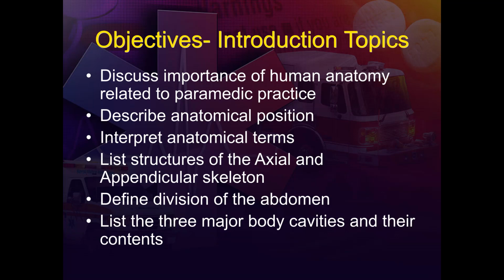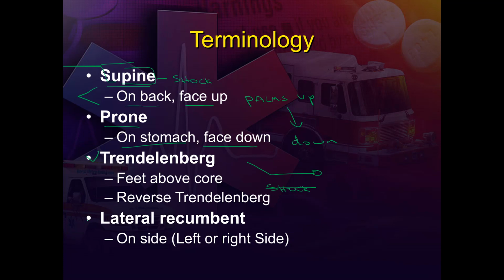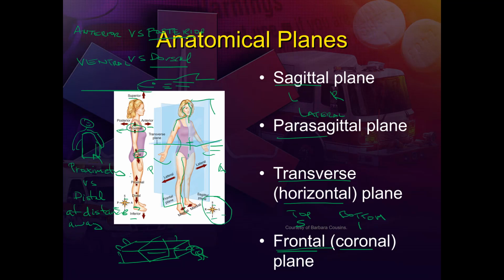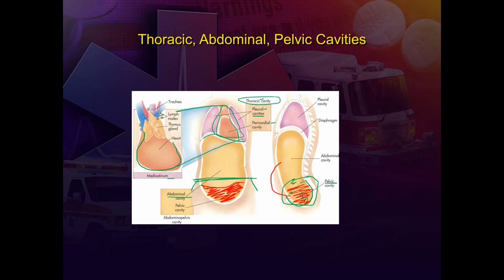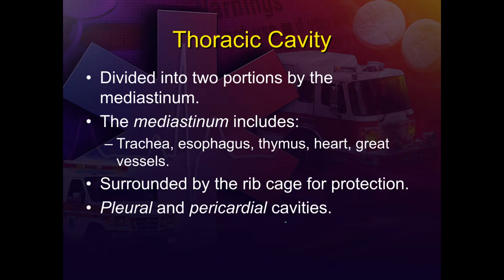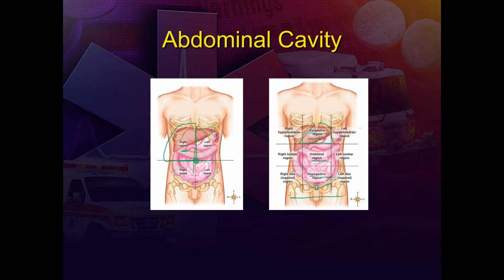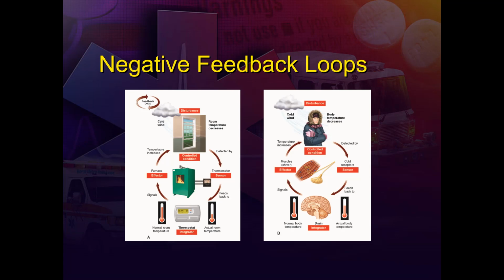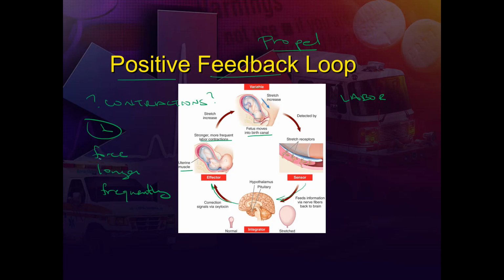Intro to the Human Body A&P and Chemistry for Paramedic part 1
This lecture is an introduction to the organization of the human body and fits most EMT paramedic textbooks overview of A&P. The course is appropriate for all levels of EMT and requires no requisite knowledge. The second portion to this video covers intro chemistry and can be found in the links and playlist accompanying this video.